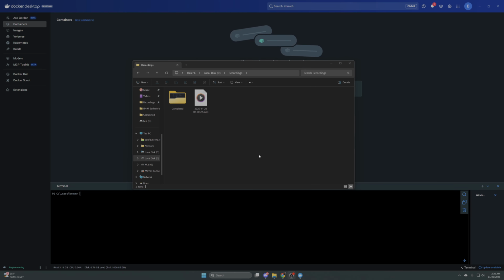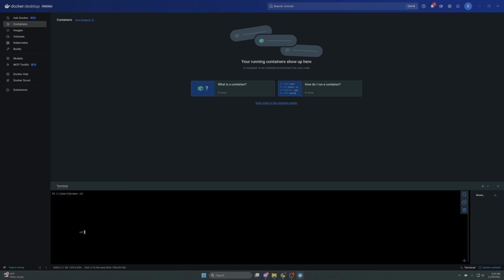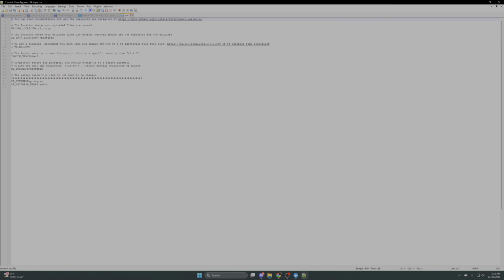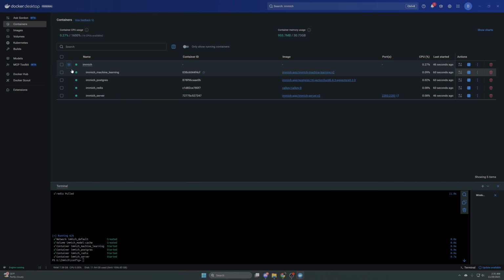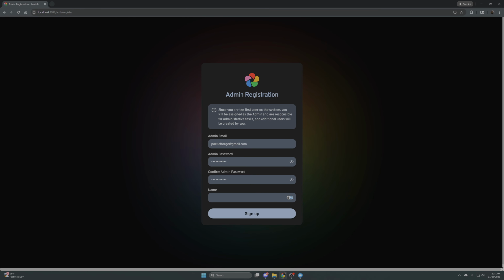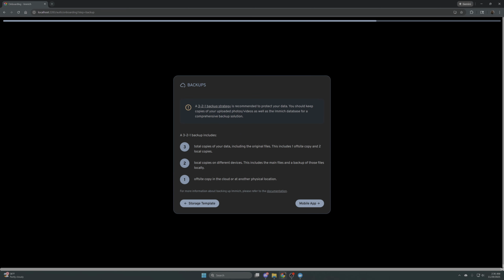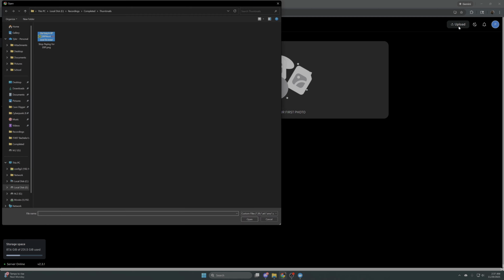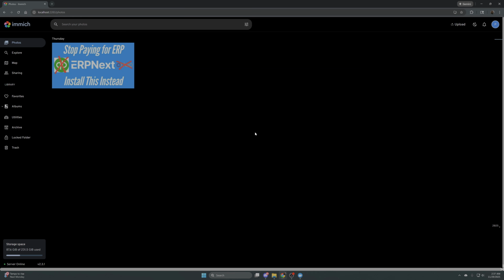Ditch Google Photos TODAY: Install Immich on Windows with Docker in Minutes!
Learn how to install Immich on Windows using Docker Desktop in this step-by-step guide. This tutorial walks you through setting up Docker Desktop, configuring Immich with Docker Compose, creating volumes, enabling hardware acceleration, and avoiding common Windows installation errors. Immich is a powerful, open-source Google Photos alternative that lets you host your own private photo and video library with automatic backups, face recognition, and fast search.

This video is perfect for home lab users, self-hosting beginners, and anyone looking to take control of their personal media with a secure, high-performance solution.